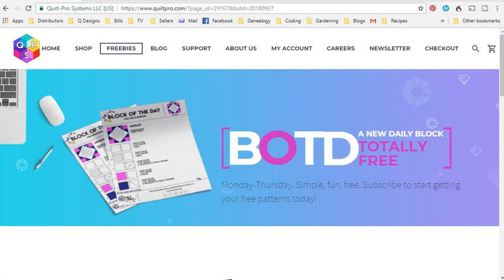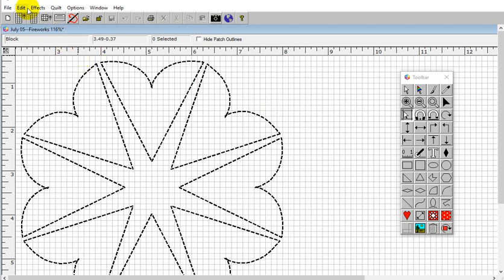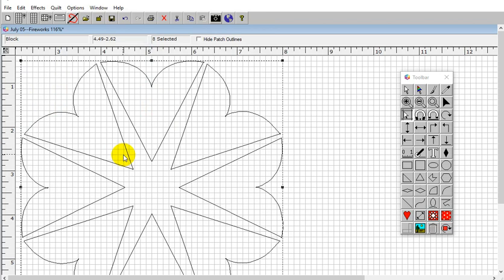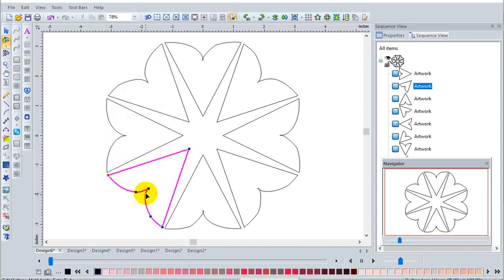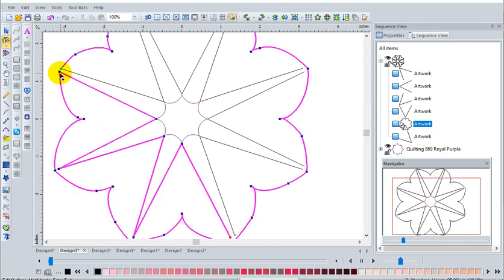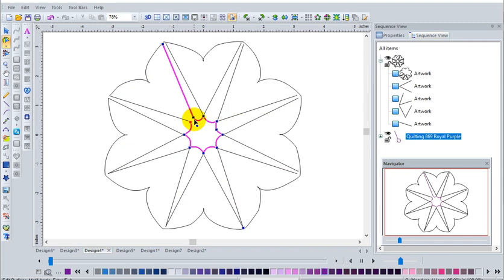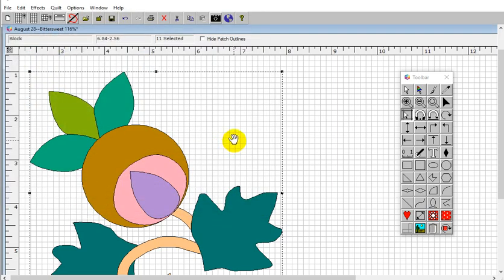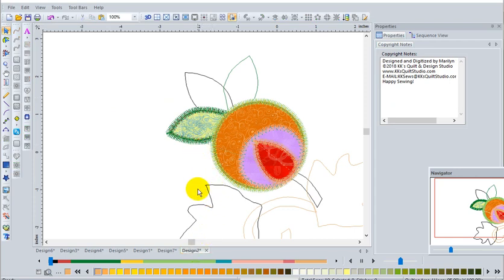Quilt-Pro 6 - Get Creative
Get Creative with free designs from Quilt-Pro 6 Block of the Day downloads or any of the designs that come with the quilt design software.  Import them to Art and Stitch to create quilting designs of machine embroidery applique designs.